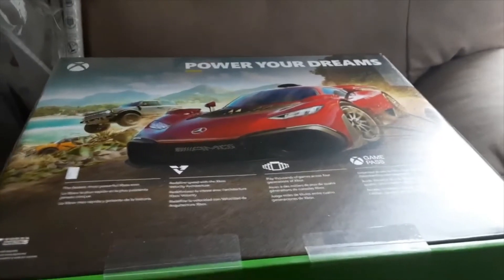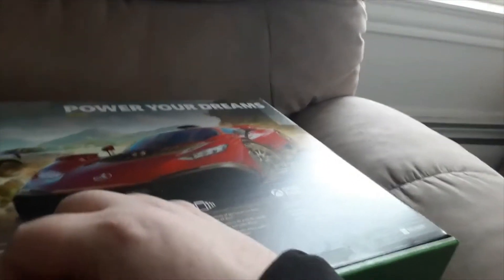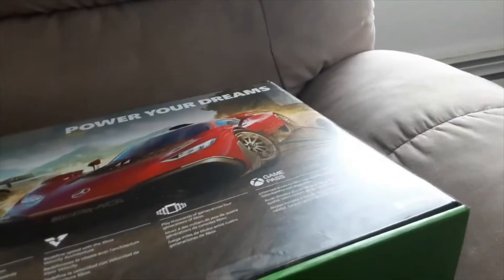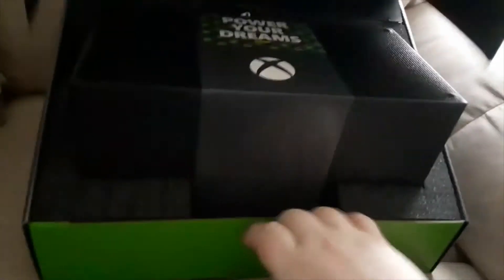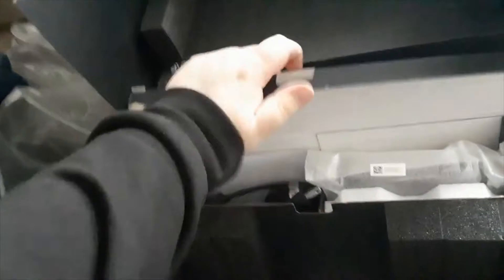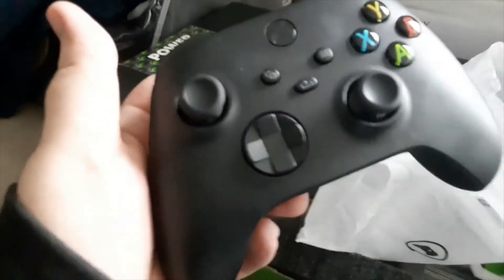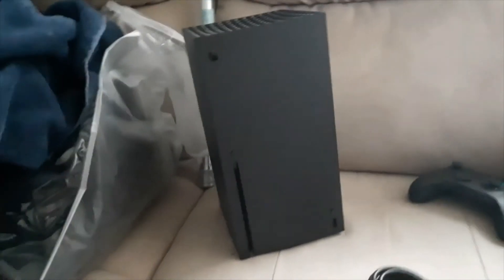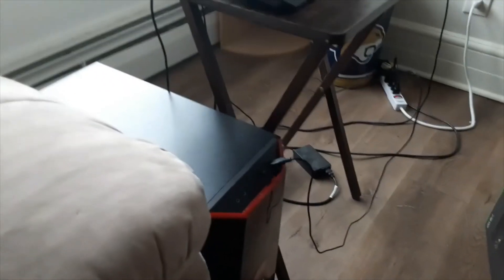Xbox Series X